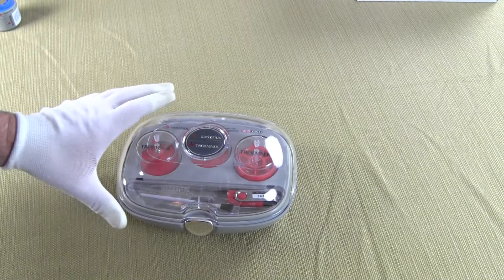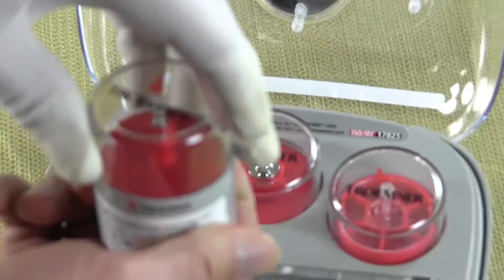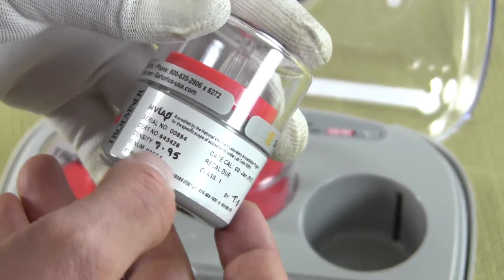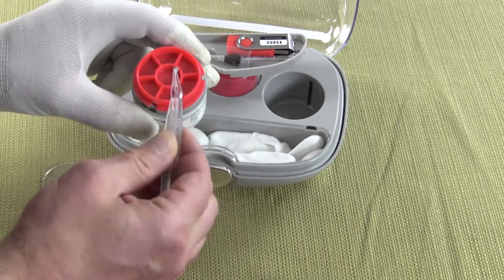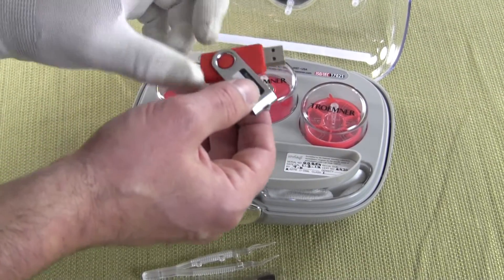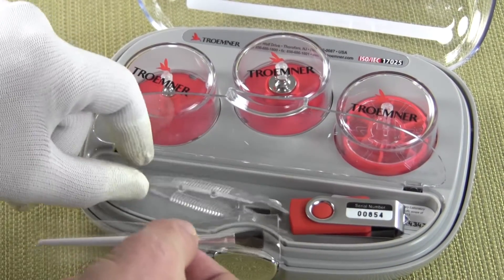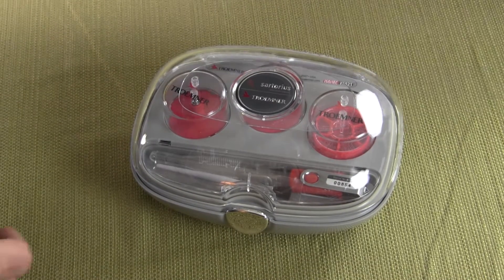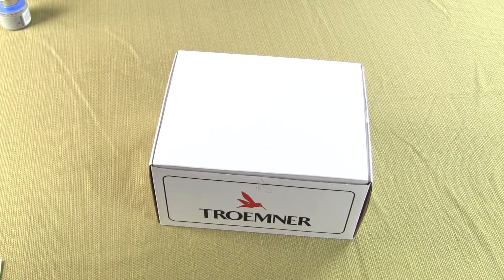Calibration weight set Cal-Pak with NVLAP certificate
offers a large selection of calibration weights for laboratory balances. Cal-Pak come with NVLAP certificate, forceps, brush, glove and USB drive calibration certificate. 3 calibrations masses are included with the Cal-Pak. The calibration weights are made by Troemner and sold through Sartorius Distributors like precision Weighing Balances. When you need calibration weights for a microbalance to precision lab scale there is a calibration weight set to meet your calibration requirements. We are the experts in lab balances and weighing accessories.